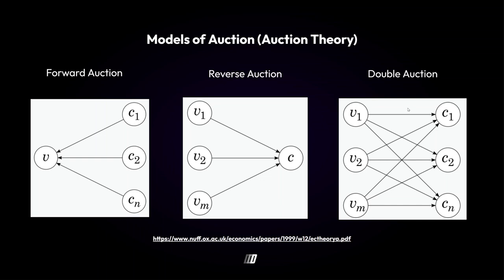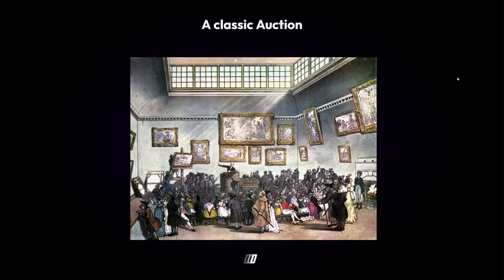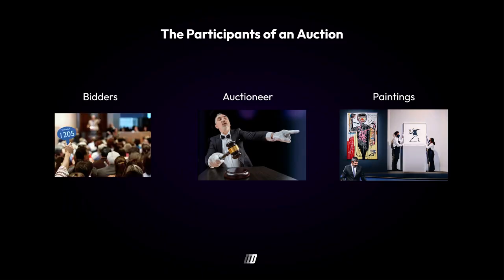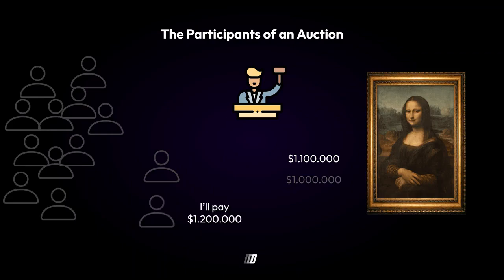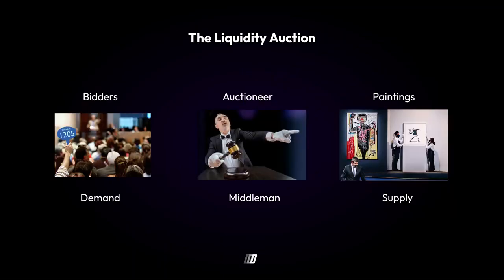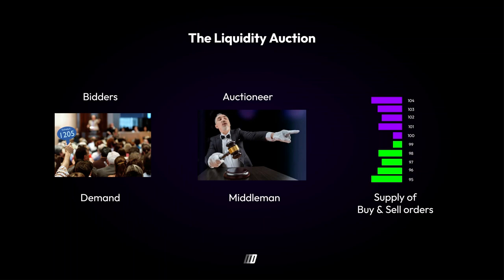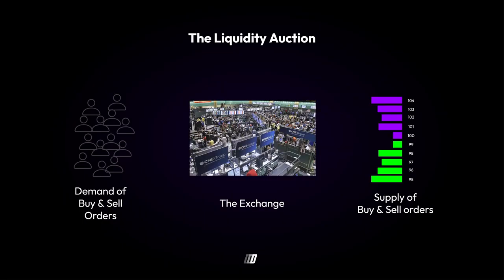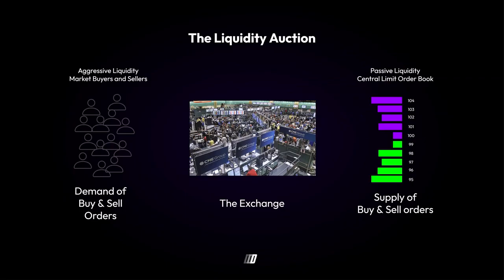7 Understanding the Auction